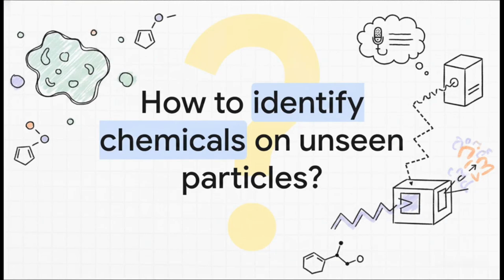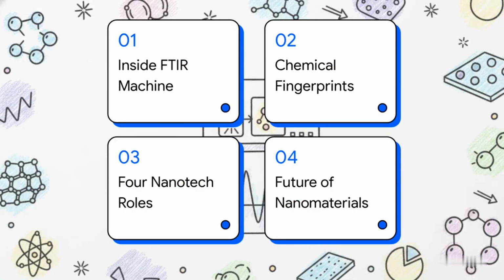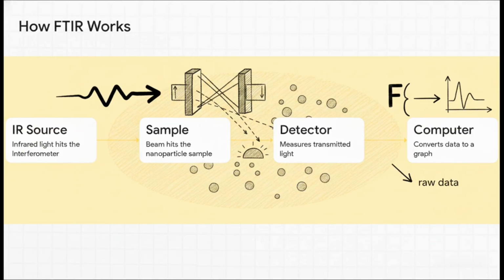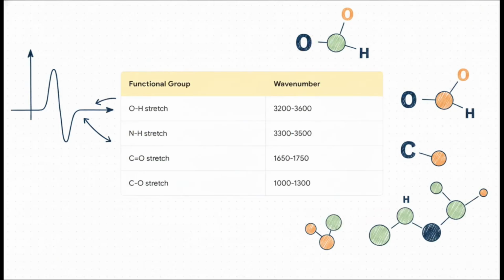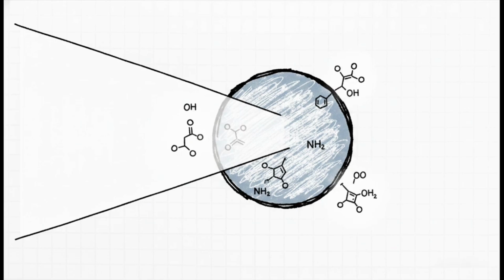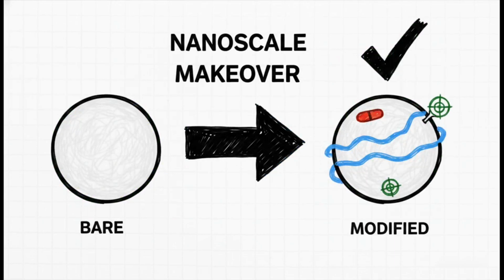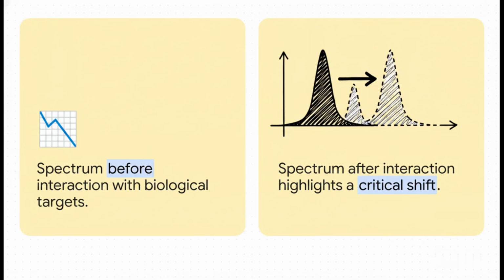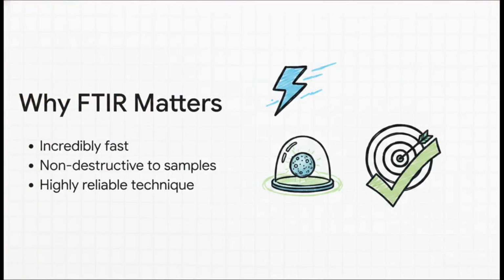FTIR Spectroscopy in Nanotechnology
The principle, working mechanism, and major applications of Fourier Transform Infrared (FTIR) Spectroscopy in nanotechnology. FTIR is a rapid, non-destructive analytical technique that identifies chemical bonds and functional groups by measuring the absorption of infrared (IR) radiation. It provides valuable information about the surface chemistry, molecular interactions, and functionalization of nanomaterials.

The process begins with an infrared (IR) source, which emits a broad spectrum of IR light. This light passes through an interferometer, where a moving and fixed mirror generates an interference pattern. The modulated IR beam then interacts with the nanoparticle sample, where specific molecular bonds absorb characteristic IR frequencies. The transmitted signal is detected, processed by a computer, and converted into an FTIR spectrum displaying transmittance versus wavenumber. Each absorption peak corresponds to a specific functional group, such as O–H, N–H, C=O, C–O, or C–N, enabling precise chemical identification.

The figure highlights four major roles of FTIR in nanotechnology:

1.      Surface Chemistry Analysis: FTIR identifies functional groups present on nanoparticle surfaces, providing insight into surface composition and chemical modifications.

2.      Green Synthesis Verification: It confirms the presence of plant- or microorganism-derived biomolecules that act as natural reducing and stabilizing (capping) agents during environmentally friendly nanoparticle synthesis.

3.      Confirmation of Functionalization: By comparing spectra before and after modification, FTIR verifies the successful attachment of polymers, drugs, antibodies, or targeting ligands to nanoparticle surfaces.

4.      Interaction and Bonding Studies: FTIR detects shifts in characteristic absorption peaks caused by interactions between nanomaterials and biomolecules, polymers, or other target molecules, revealing chemical bonding and molecular interactions.

Overall, FTIR spectroscopy is an essential characterization tool in nanotechnology because it offers fast, reliable, and non-destructive analysis of nanoparticle synthesis, surface modification, and molecular interactions. Its ability to identify functional groups and monitor chemical changes makes it indispensable in applications such as drug delivery, biosensing, catalysis, environmental remediation, and advanced materials development.